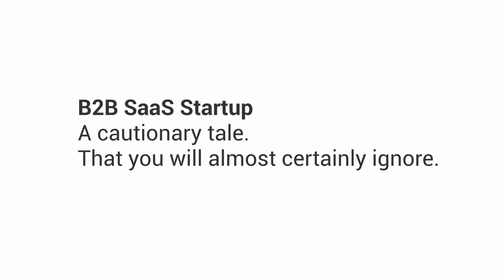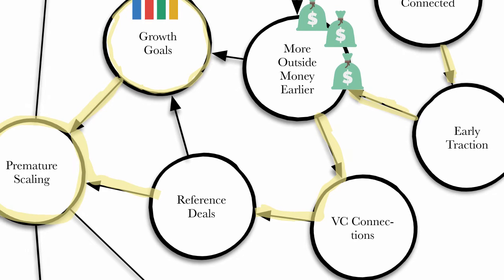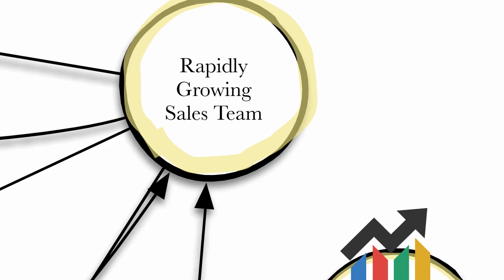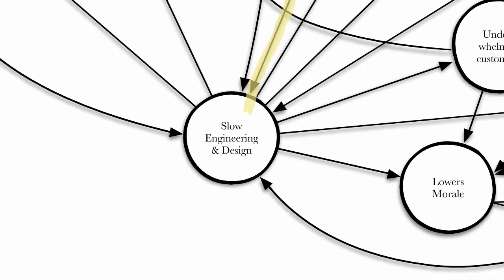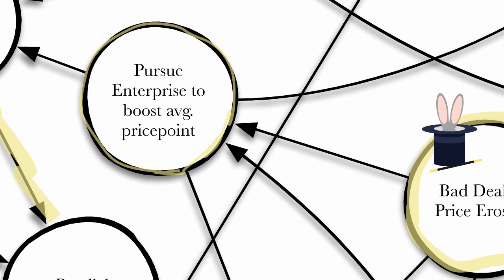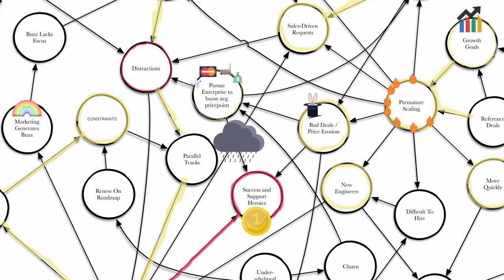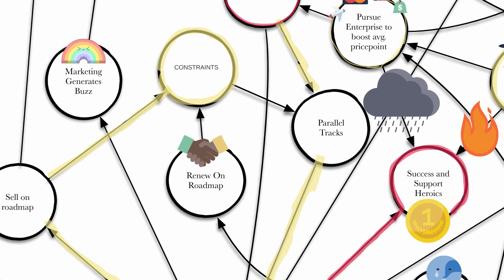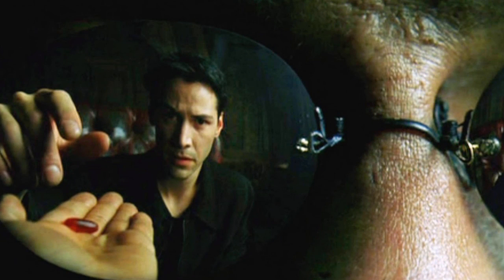SaaS Cautionary Tale